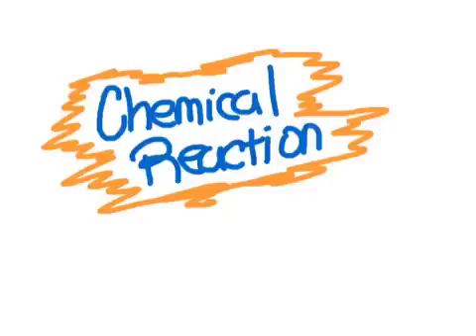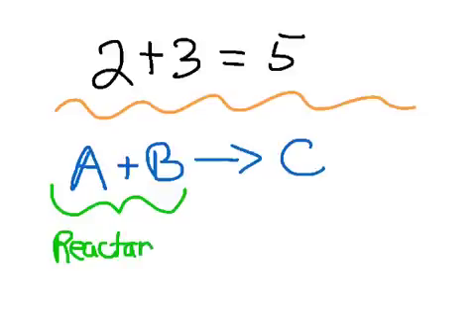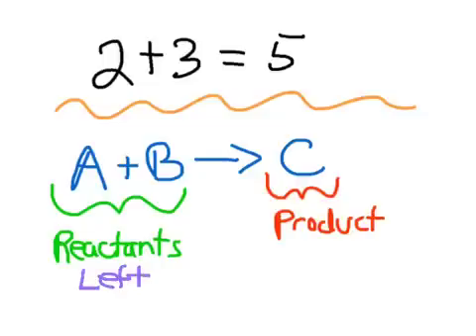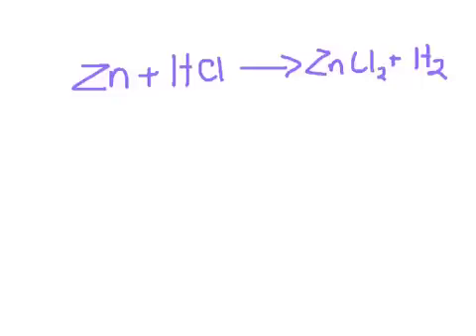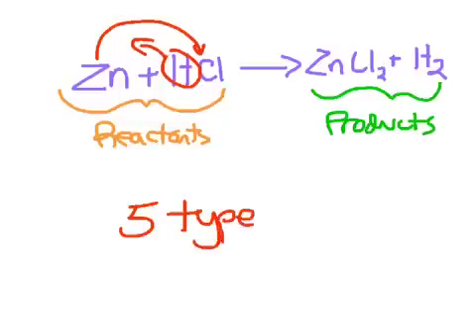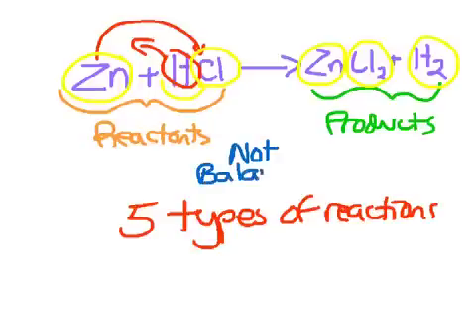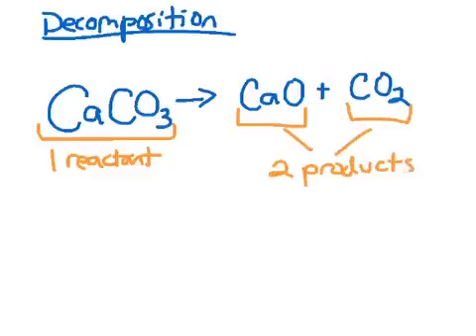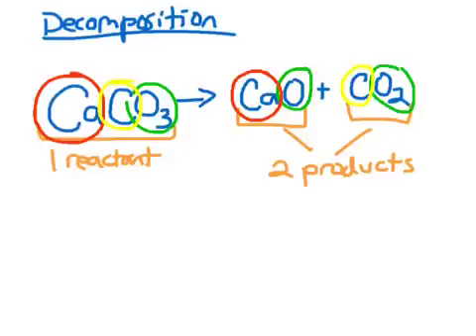Chemical equation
How to write and read a chemical equation